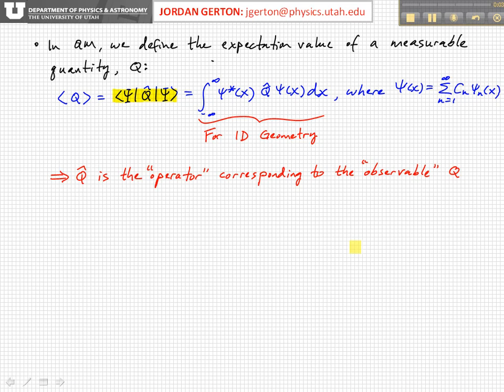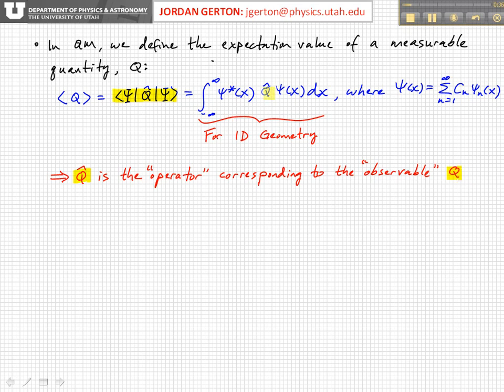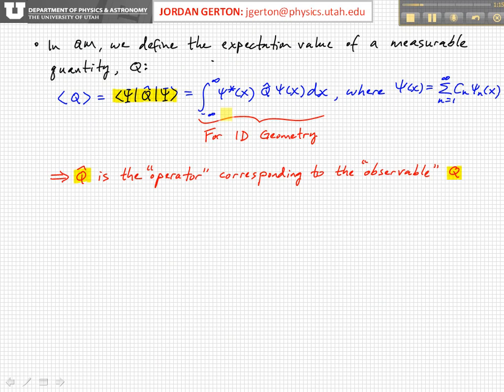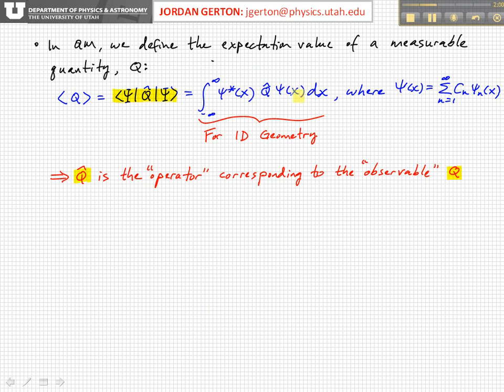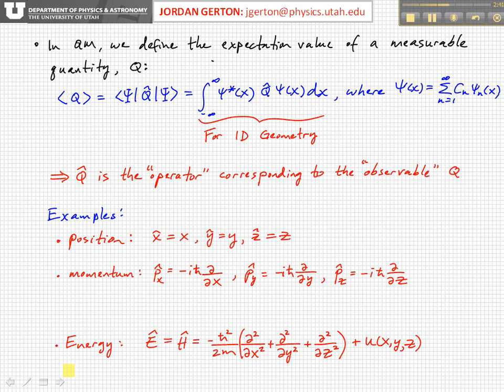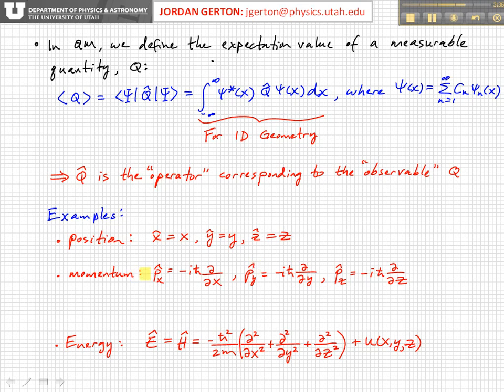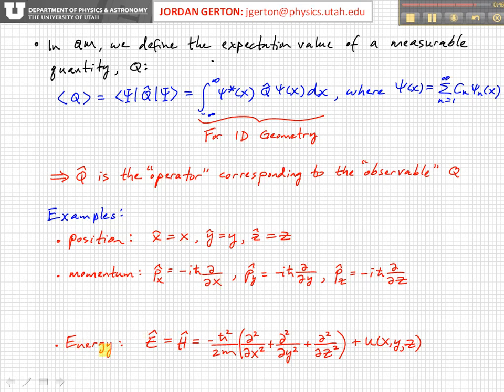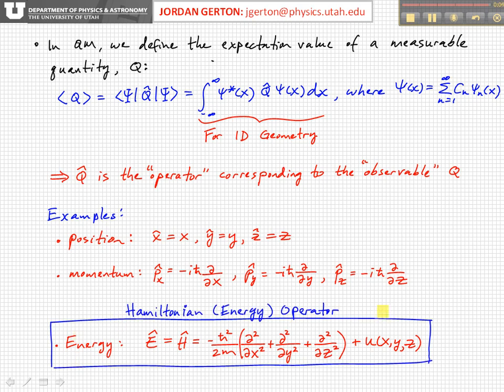PHYS3740 Lecture25-6 Superposition States